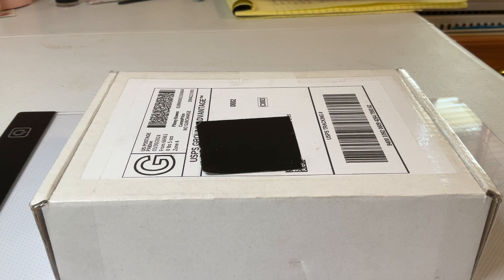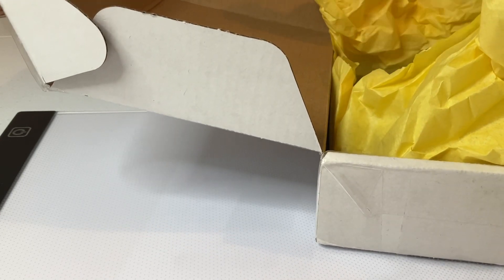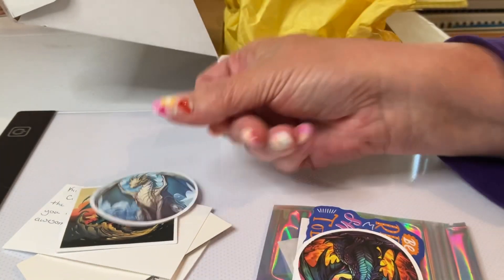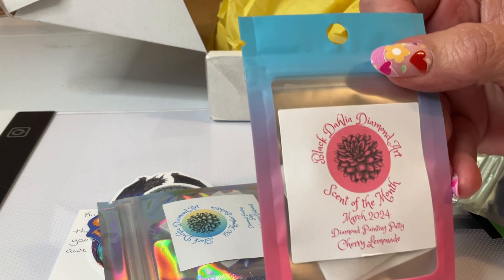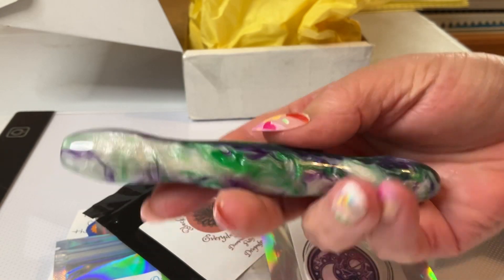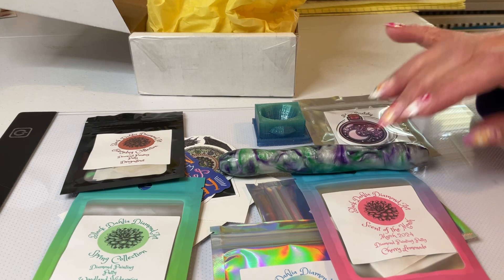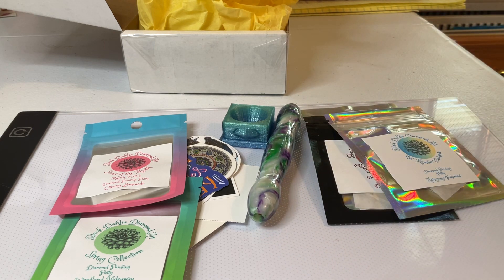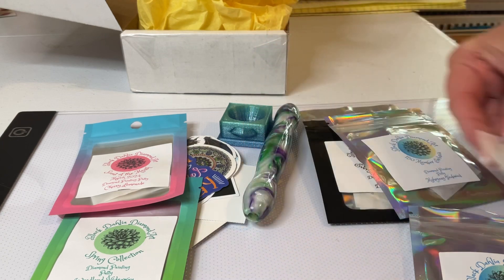Unboxing winnings from Black Dahlia Diamond Art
Thanks for stopping by.  If you enjoy my content you might also enjoy my other socials.

Don’t forget to leave me a thumbs up on the way out.

Kim